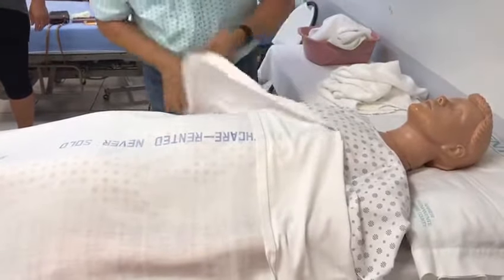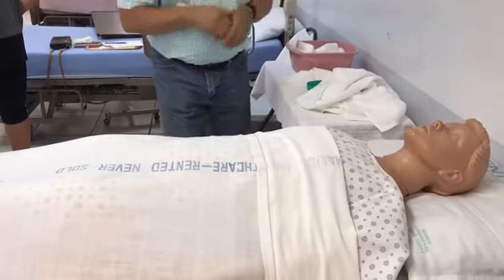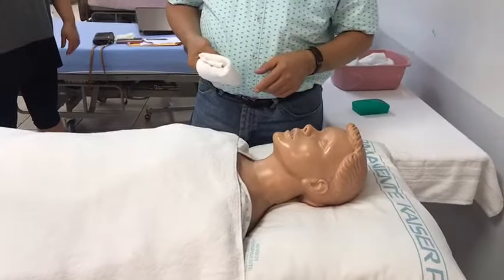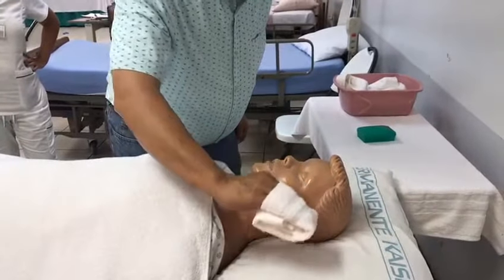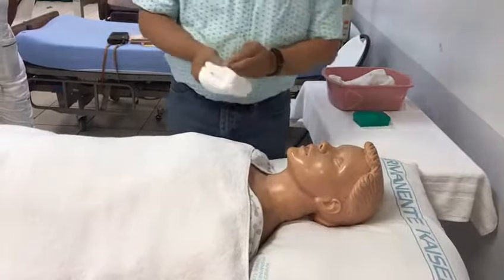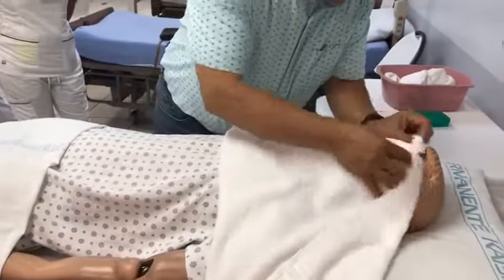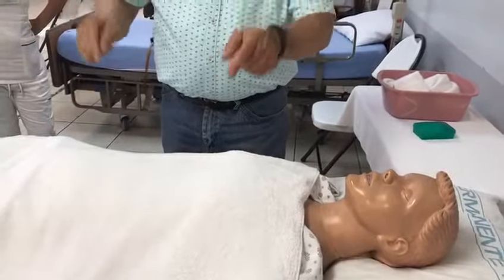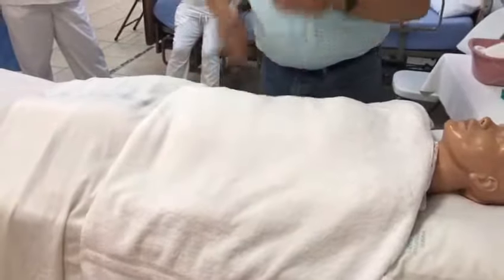Give the resident a partial bed bath (upper body)